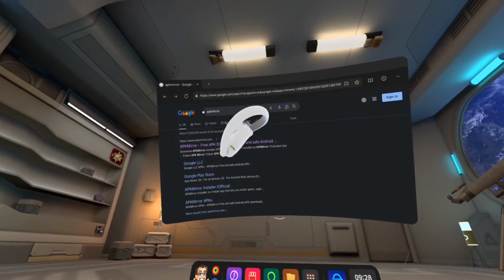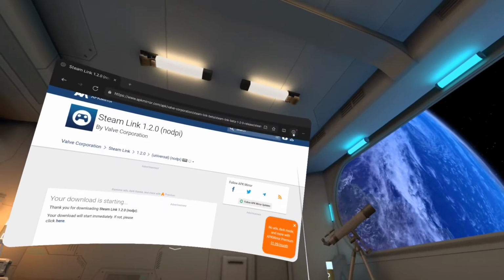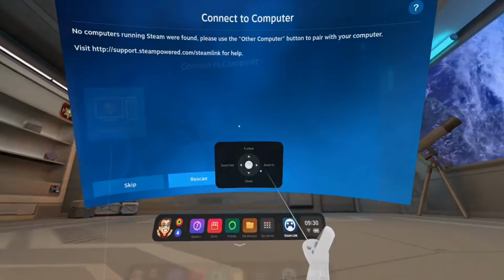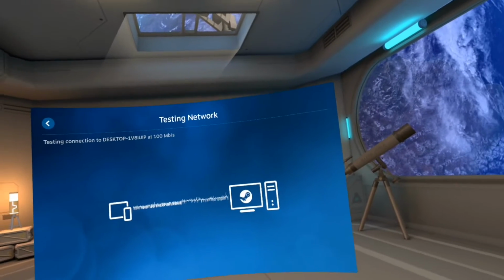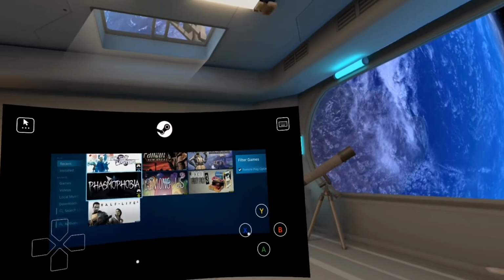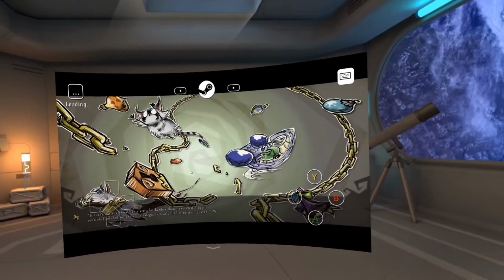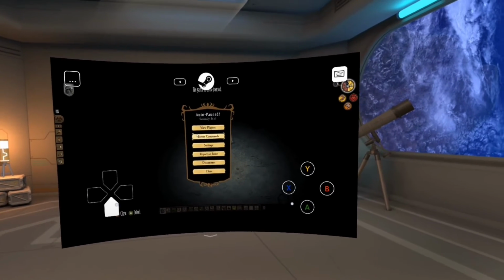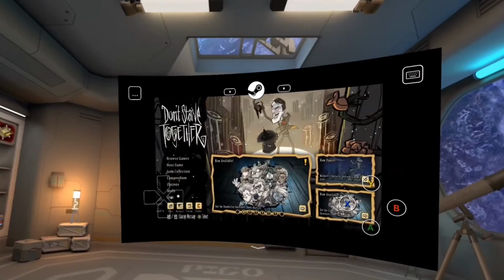How to play Steam PC Games on PICO 4 with Steam Link!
I this video I show how to stream PC games from steam on the Pico 4 VR.